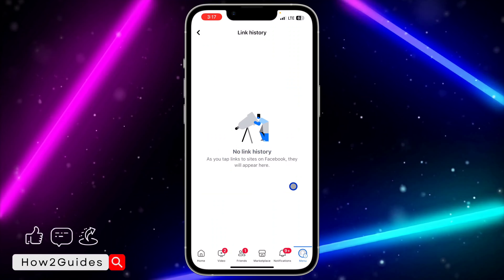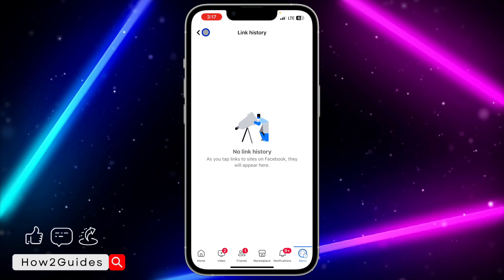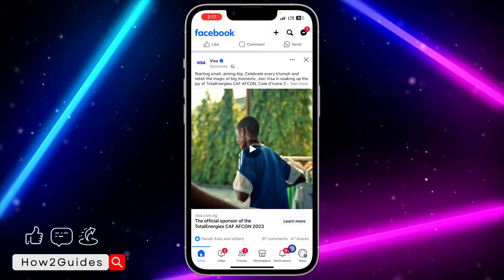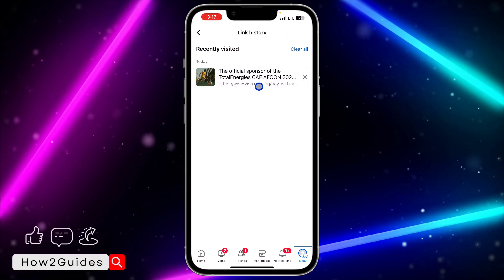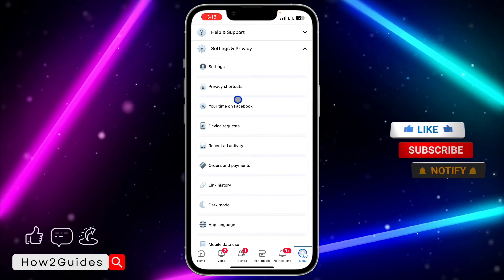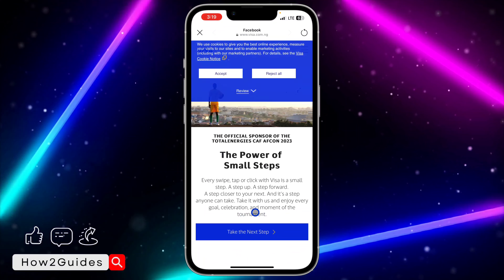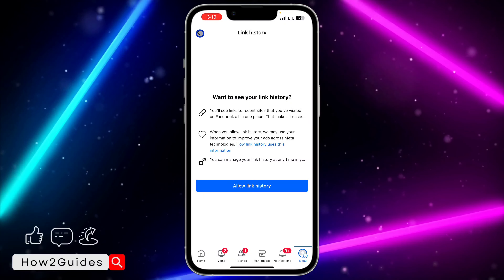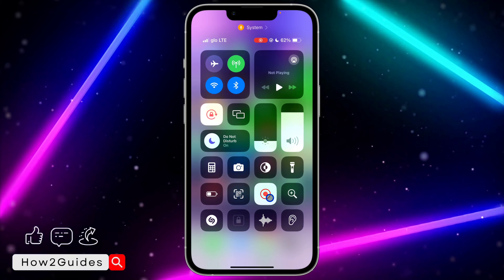How to Turn On/Off Link History on Facebook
Take control of your Facebook browsing experience! Discover how to effortlessly turn on or off link history on Facebook with our step-by-step tutorial. Manage your online privacy with ease!